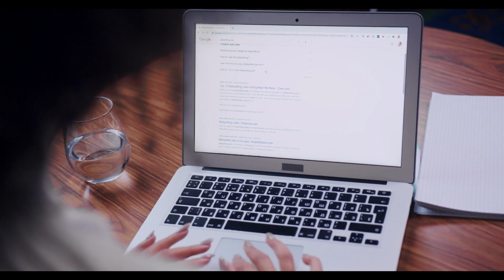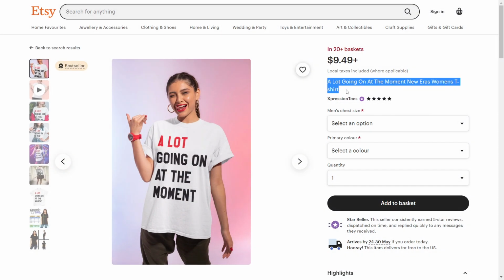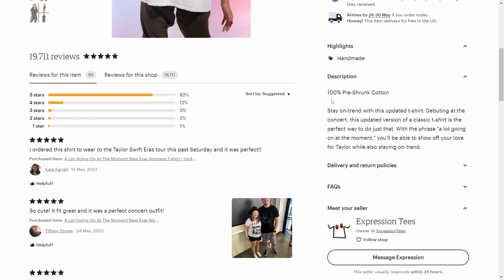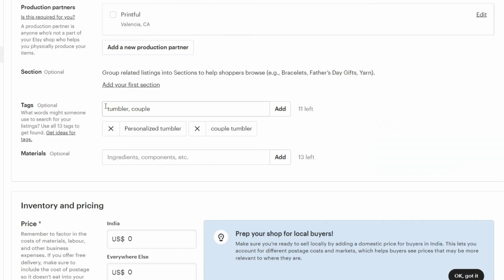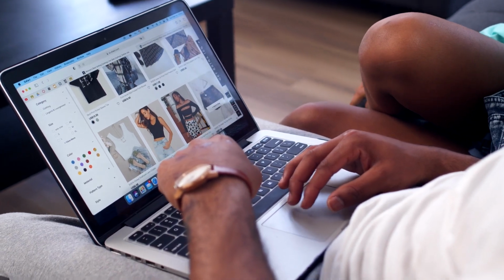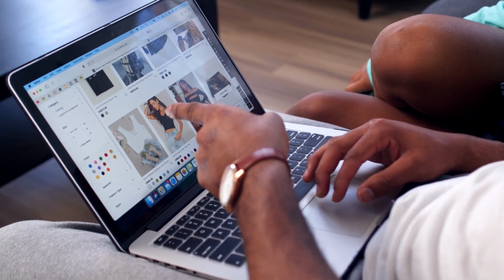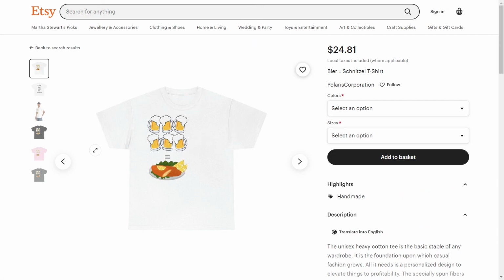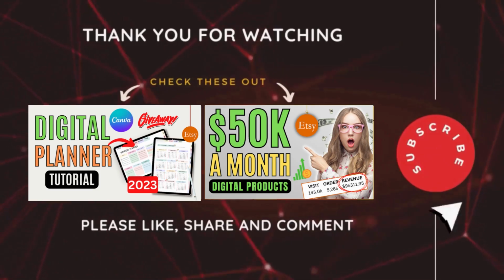How to Get Your First Sales on Etsy Within A Week (Fast in 2023)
In this video You will get to know how to get your first sale on Etsy, 1st sale on etsy, First 10 sales on Etsy, First 100 Sales on Etsy and what to do after first sale on Etsy,how to get more sales on etsy. I have Shared one tip that will give a gauranteed sale within a week and  this tutorial is everyone Etsy shop for Beginners, Etsy Shop for Digital Products